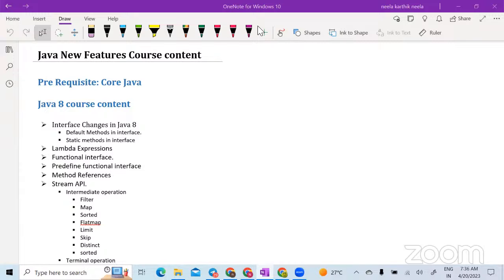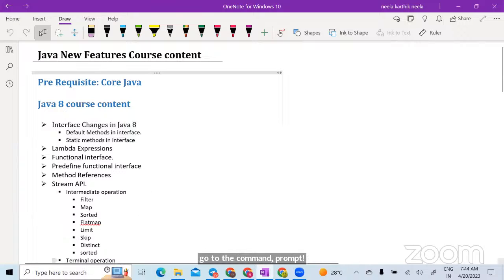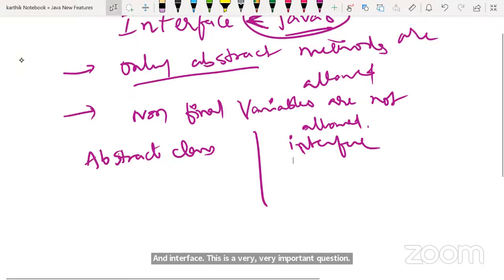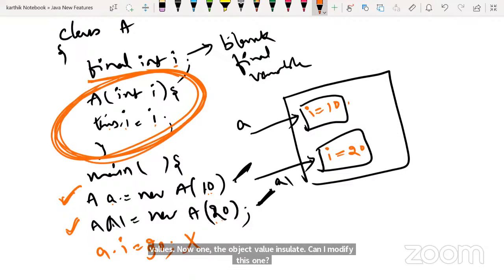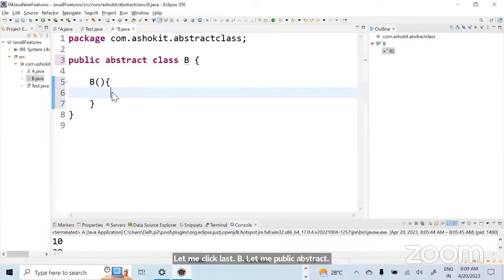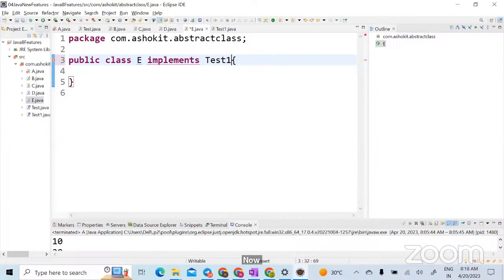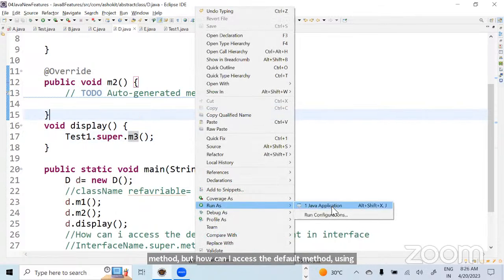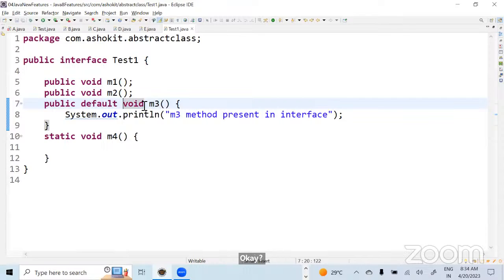Java New Features 8,9 and 11 | Session - 2 | Ashok IT.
🎈 Live Coding
  🎈 Real-time Environment
  🎈 Class Notes